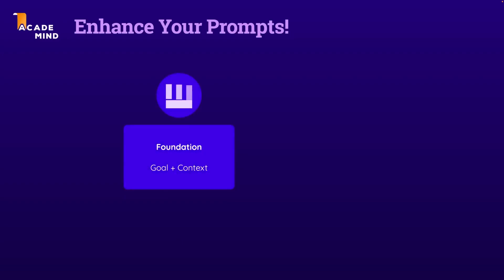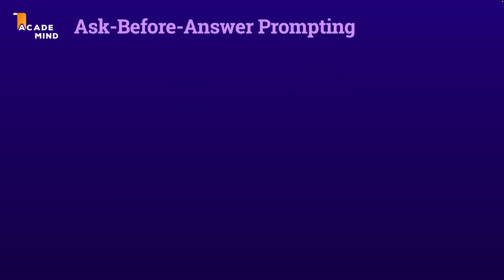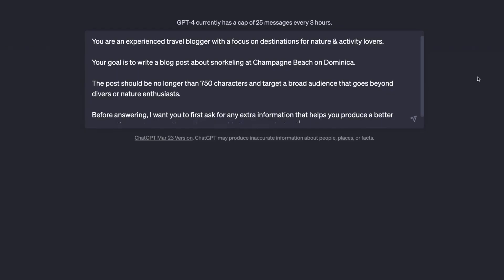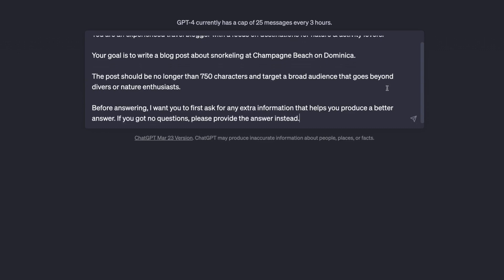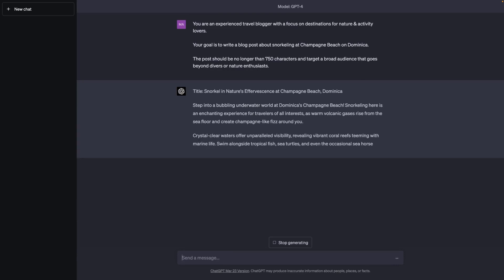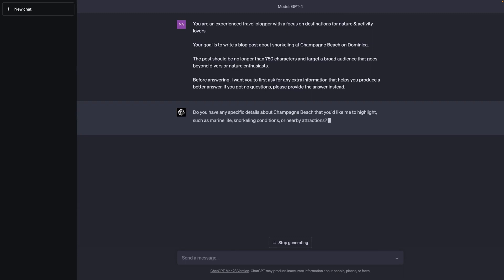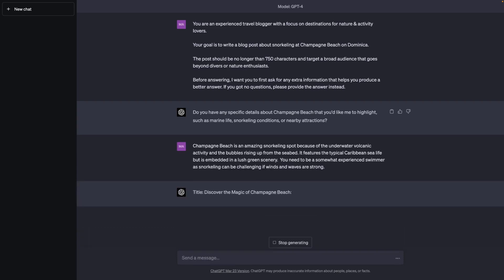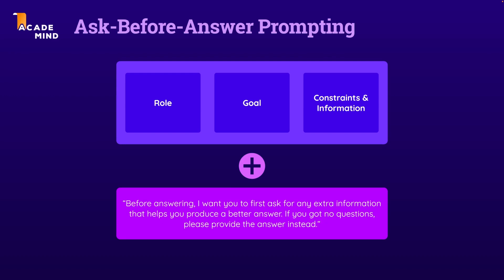35 Ask Before Answer Prompting| Free ChatGPT Course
This online course is designed to introduce you to the fascinating world of ChatGPT and equip
you with the knowledge and skills you need to harness its capabilities. Whether you are a
developer looking to integrate ChatGPT into your applications, a business professional
interested in improving customer service through chatbots, or simply curious about the
technology that's shaping the future of human-computer interaction, this course is tailored to
meet your needs.
10x your productivity by using ChatGPT & OpenAI APIs efficiently. Includes prompt templates
& hands-on examples.
All The Fundamentals: Dive into the world of ChatGPT, GPT models, and Large Language
Models (LLMs). Learn the science and mechanics that drive these advanced AI systems.
Essential Skills: Master the ChatGPT interface, its key features, and how to craft both basic
and complex prompts. Empower yourself with the tools needed to excel in the AI-driven
landscape.
Prompt Engineering Mastery: Optimize your AI experience by learning basic and advanced
prompt engineering techniques. Write efficient prompts that get you the precise results
you’re looking for.
Midjourney Introduction: Learn how to generate beautiful images with help of AI!
Real-World Applications: Explore the diverse use-cases for ChatGPT, from speeding up dayto-
day tasks to conducting research, creating content (including blog posts, tweets, and
more), writing and enhancing code. And much, much more!
App Creation Magic: Discover how ChatGPT can revolutionize your app and program
development, even without programming knowledge. Unleash the power of AI to create
innovative and powerful solutions.
Become a 10x Developer: Already got programming experience? Great! Learn how ChatGPT
can help you speed up your day-to-day work. Use ChatGPT for development, debugging,
refactoring and much more!
Insider Tips & Tricks: Gain access to our treasure trove of tips and tricks for working with
ChatGPT. Maximize your efficiency and productivity with these expert insights.
Hands-on Examples & Exercises: Apply & practice what you learned by diving into real
examples. Build websites, games, web APIs, blog posts & much more!
Prompt Templates: Use & fine-tune many included pre-built prompt templates to save
valuable time and boost your productivity immediately!
OpenAI API Mastery: Learn how to work with OpenAI’s APIs and leverage them to build your
own AI-powered applications. Unleash the full potential of AI in your projects.
AutoGPT Automation: Master the use of tools like AutoGPT to build automated AI processes
and workflows. Streamline your work and let AI do the heavy lifting.
ChatGPT Free Course,OpenAI ChatGPT Certification Training Course,ChatGPT: Complete
ChatGPT Course For Work,chatgpt for beginners,chatgpt for developers,chatgpt for
writers,chatgpt course for all,5 Easy Ways to use ChatGPT for Social Media,ai chat tools
todays,ai chat softwares,ai chat online courses,free udemy ai chat or chatgpt course,free ai
courses for all,ai chat courses for beginners, chatgpt advanced,